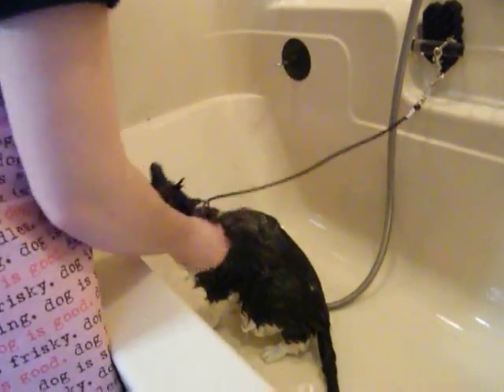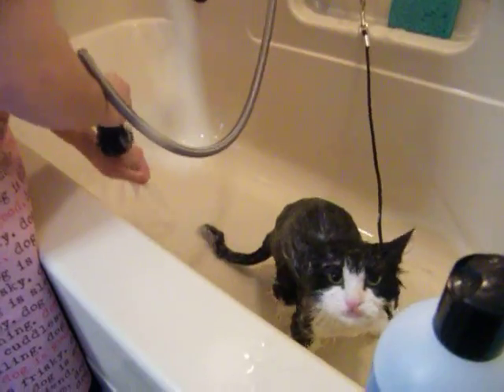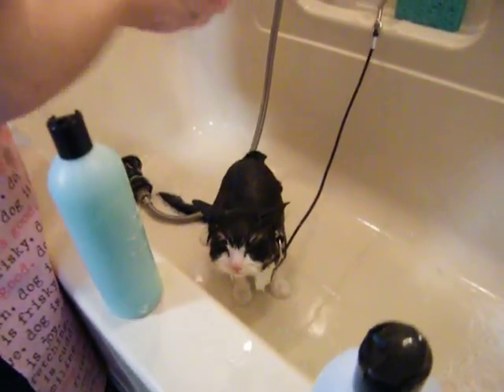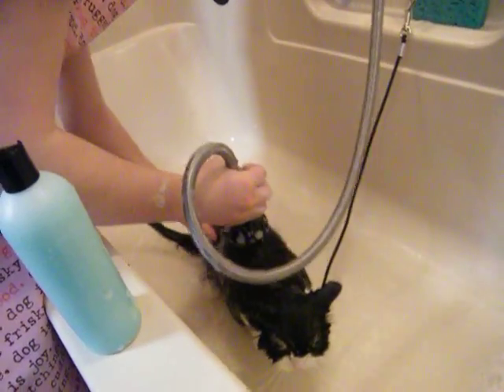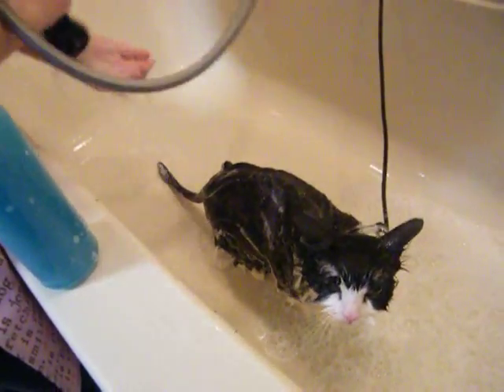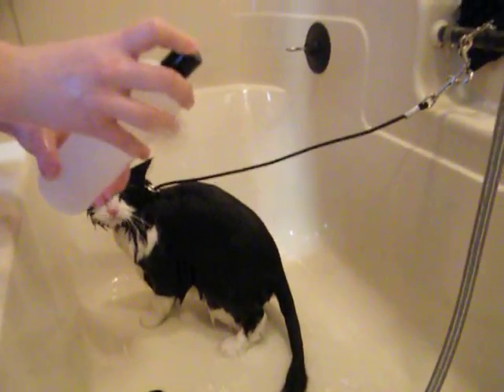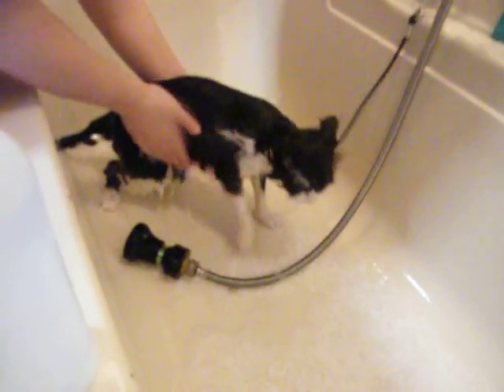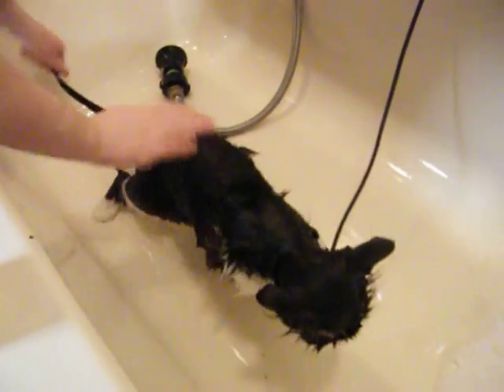Cat Grooming - Bub'ly Bow-Wow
Daisy Weeks  -  bathing by Cassie Piscitelli - amazing feline